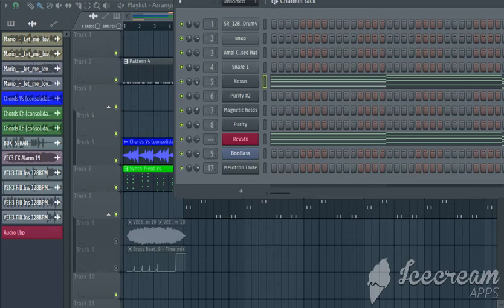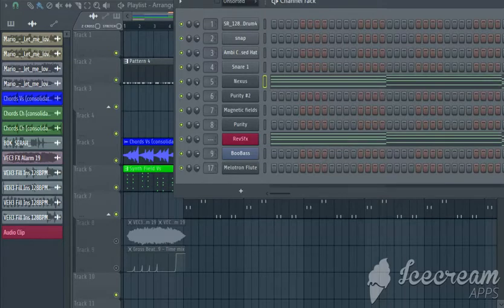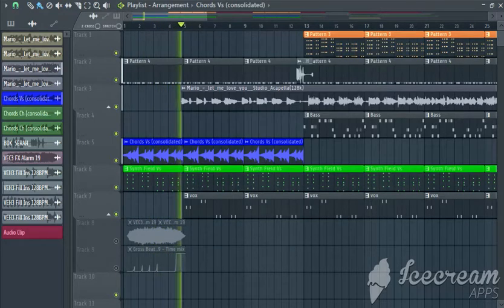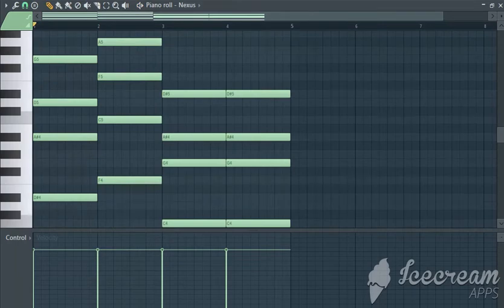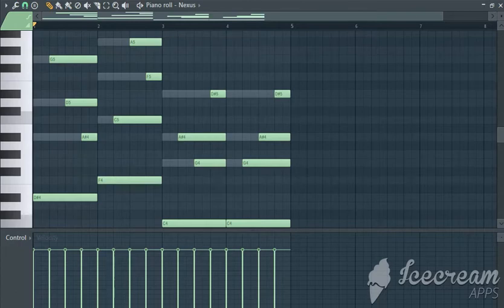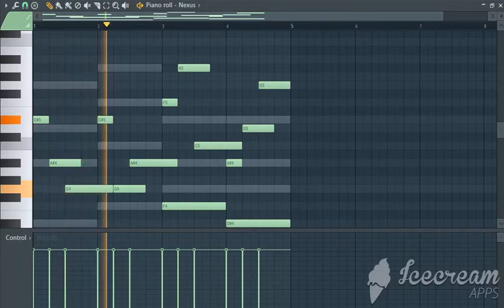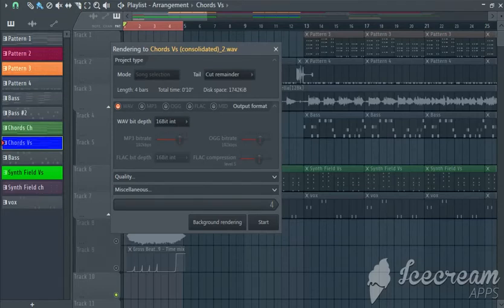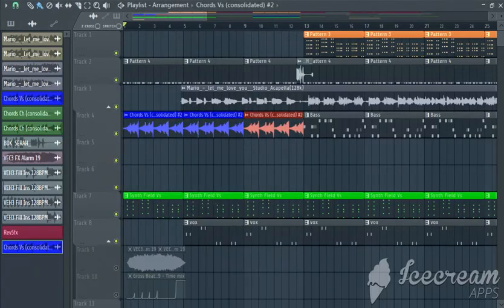How to make a Dark Reverse fx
how to make a Dark Reverse fx in FL studio 20